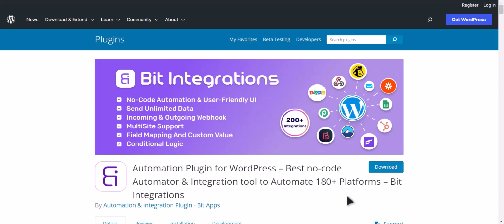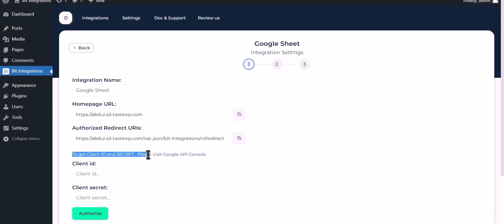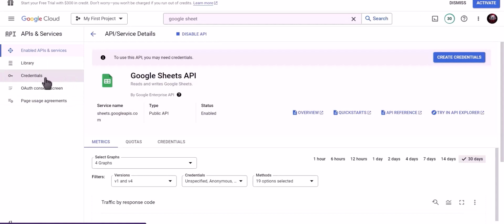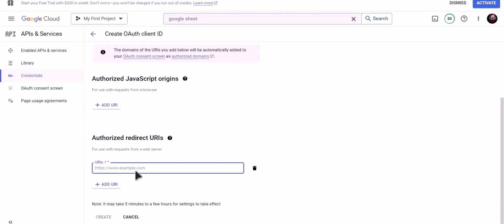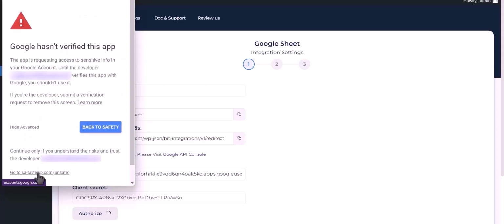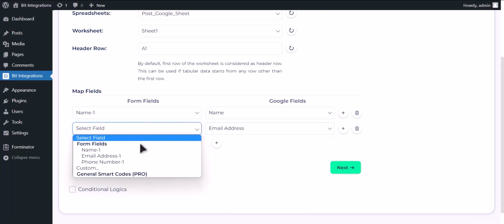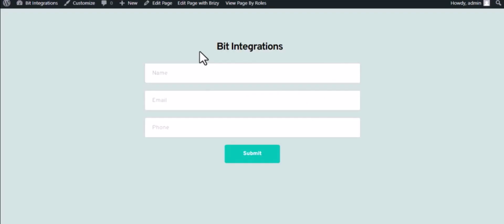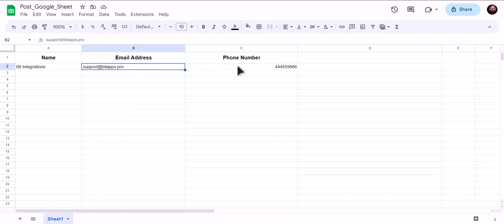Integrating Brizy Form with Google Sheet | Step-by-Step Tutorial | Bit Integrations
🔗 Ready to streamline your data management? Learn how to effortlessly connect your Brizy Form form submissions to a Google Sheet using the Bit Integrations WordPress plugin.

In this video, we guide you step-by-step through the process of setting up the integration between Brizy Form and Google Sheets. Say goodbye to manual data entry and hello to automated data collection, as your form submissions are instantly recorded in a Google Sheet. Enhance your data organization and streamline your workflow with this powerful integration.

Key Highlights:
✅ Step-by-step walkthrough for integrating Brizy Form with Google Sheets using Bit Integrations for WordPress.
✅ Automatically capture and store form submissions in a Google Sheet for easy data management.
✅ Elevate your data organization and workflow efficiency with seamless integration.

Ready to optimize your data collection?

Watch the video now to enhance your data management and workflow efficiency!

🎥 Ready to optimize your data management? Join us in streamlining your data collection with seamless integration! 👍